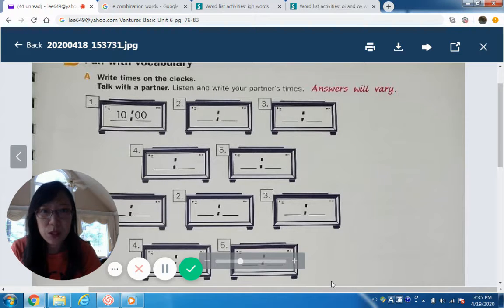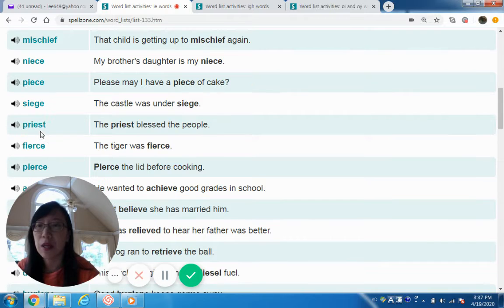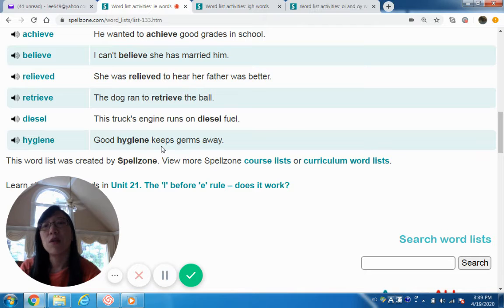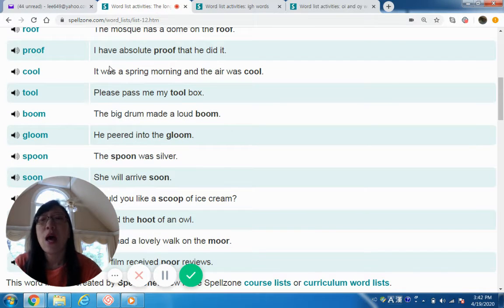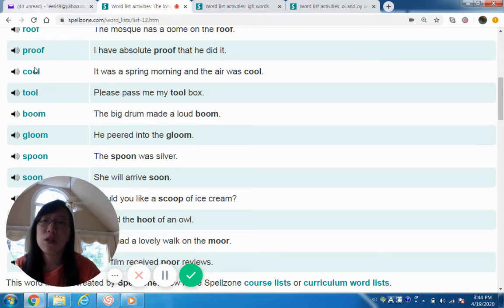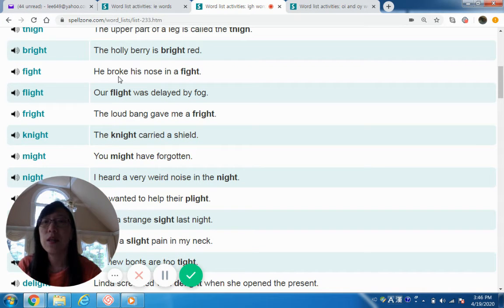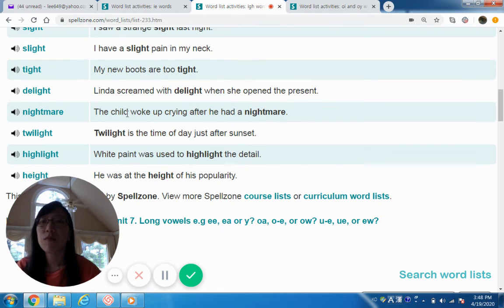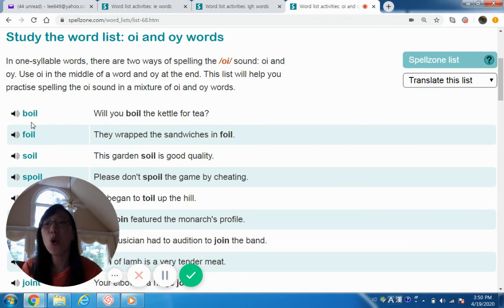Lee, Alodie Buford VB 4 13 P3